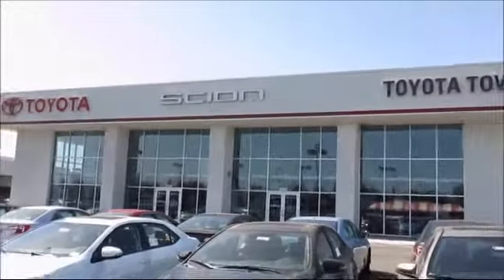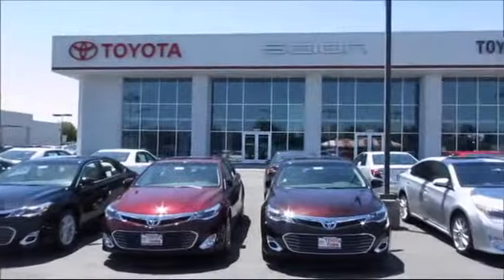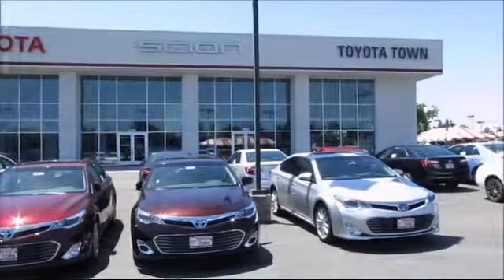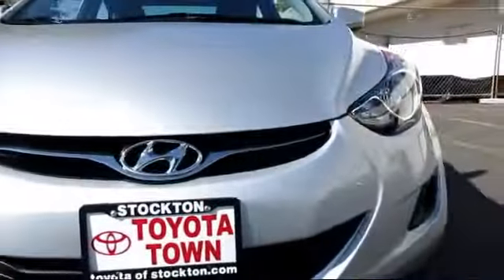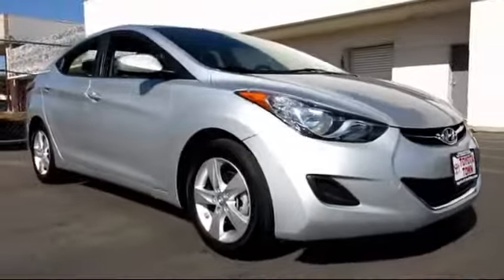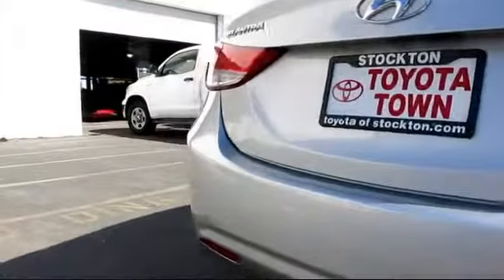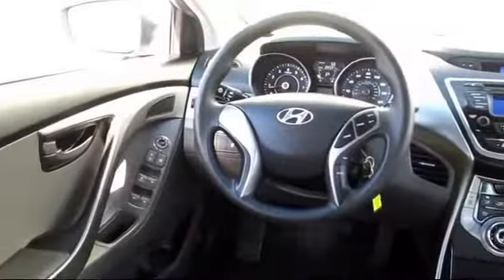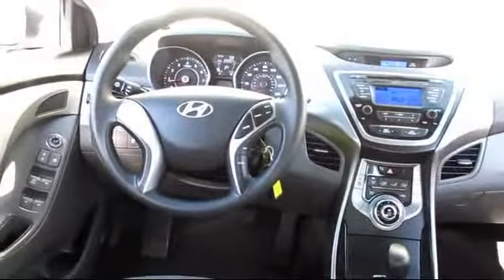2013 Hyundai Elantra Sedan GLS Stockton Lodi Manteca Sacramento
2013 Hyundai Elantra Sedan GLS Stock Number: 12742 Vin:5NPDH4AE6DH246376.

Toyota Town
2150 E. Hammer Lane